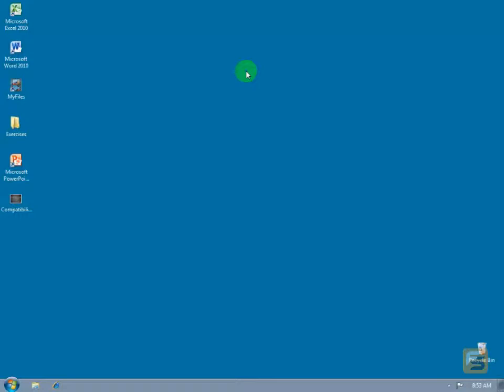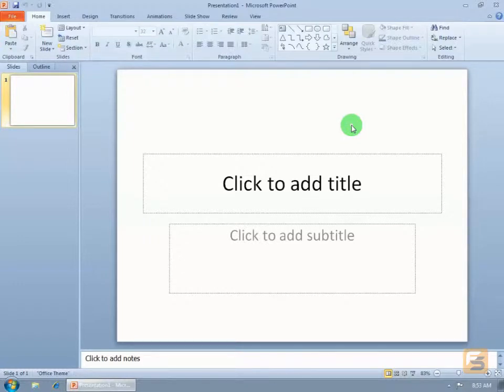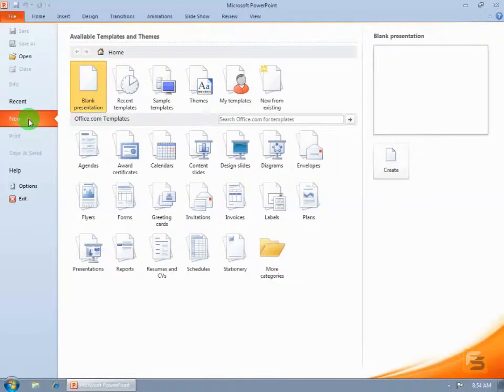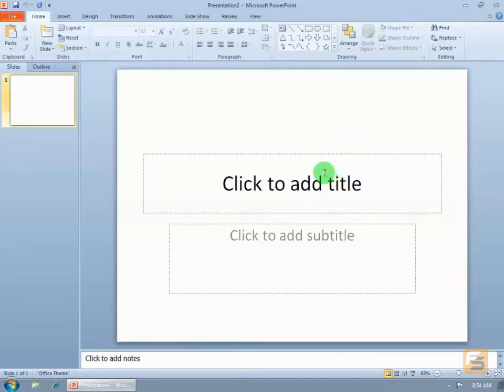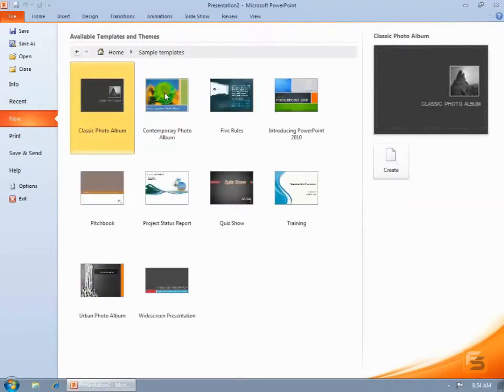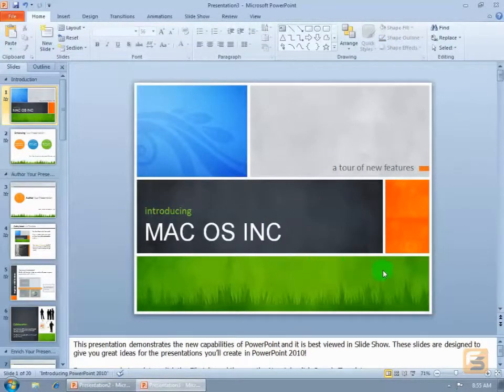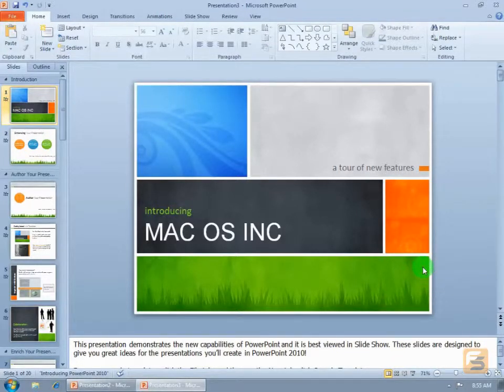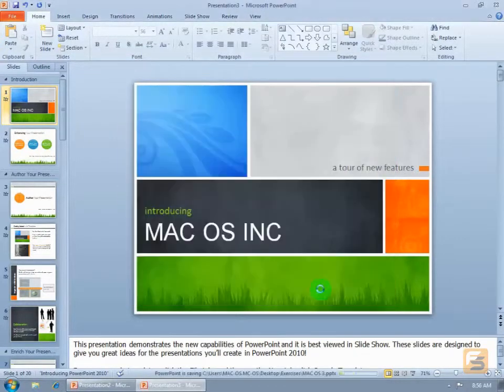Blank & Sample Templates